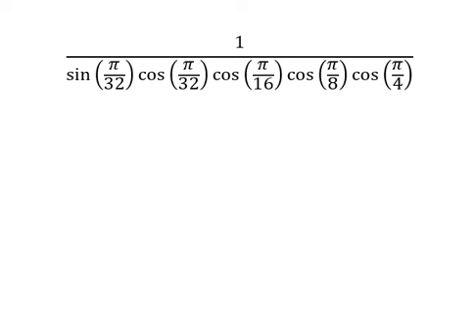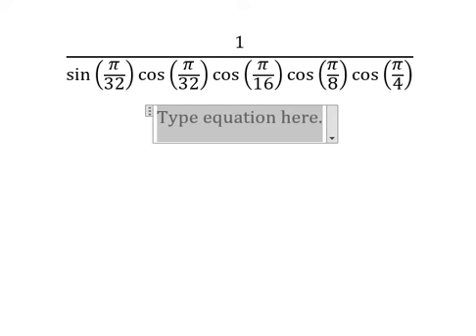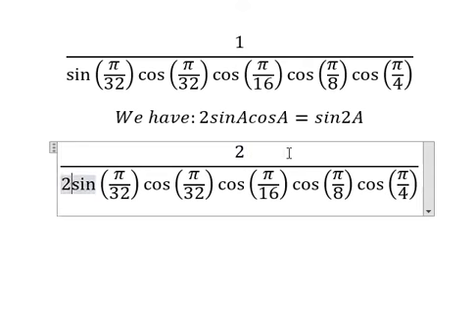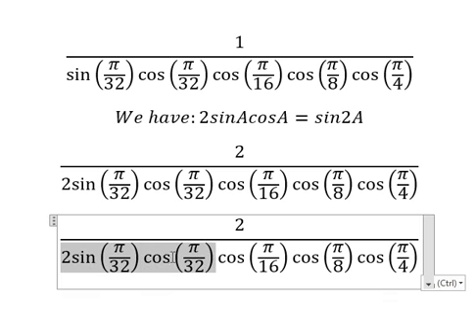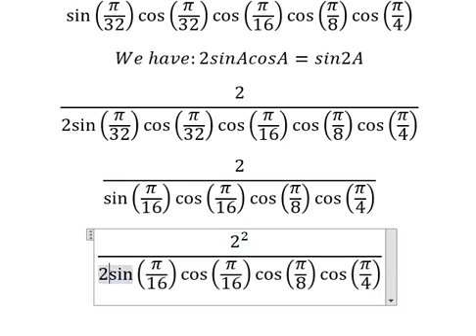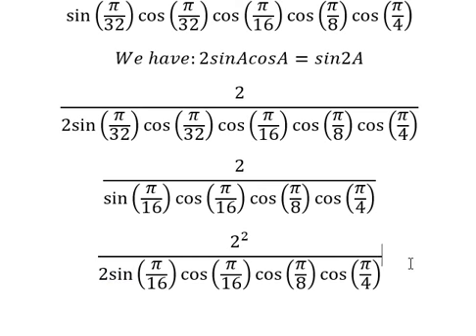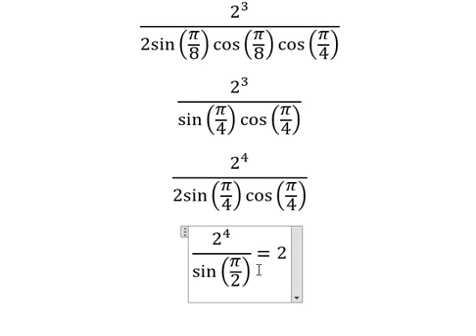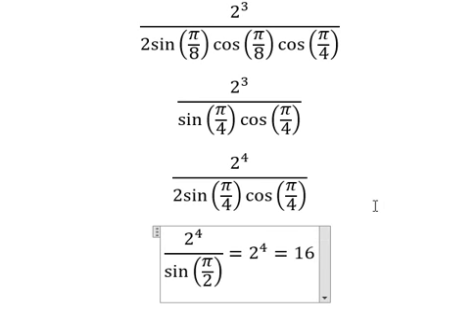Algebra and Trigonometry Help: Find 1/(sin⁡(π/32) cos⁡(π/32) cos⁡(π/16) cos⁡(π/8) cos⁡(π/4) )